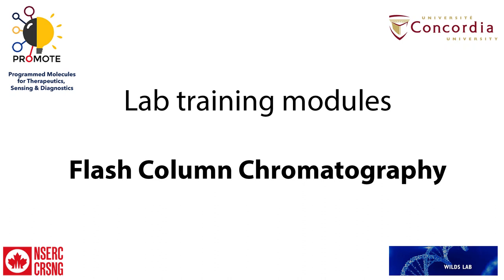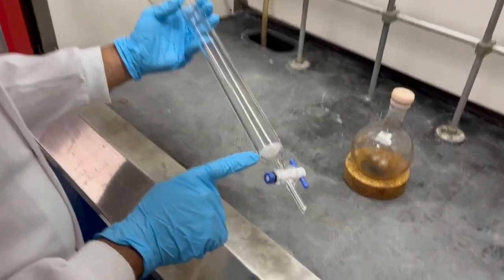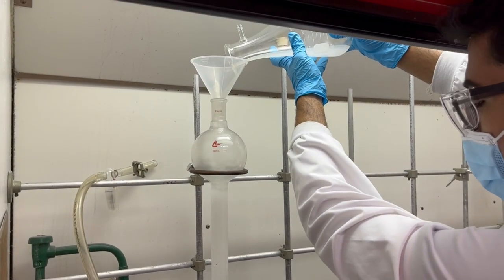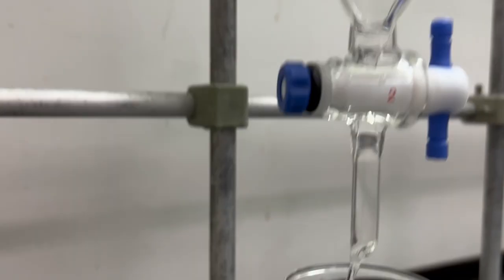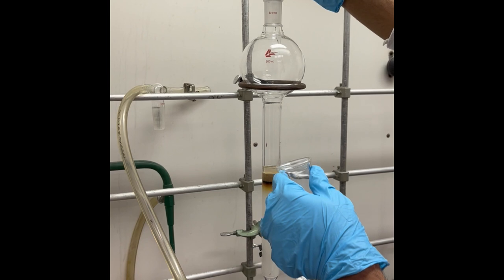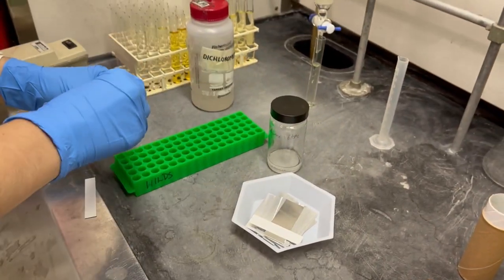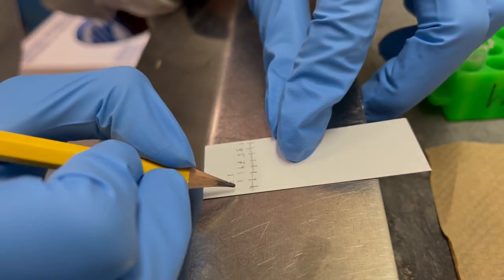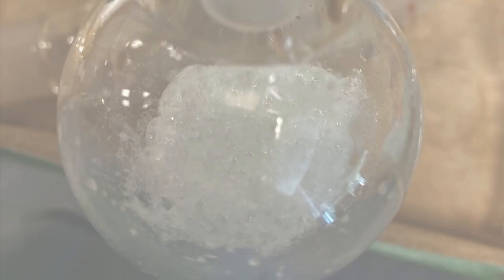Flash Column Chromatography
This video gives an introduction to the small molecule purification technique of flash column chromatography.  It includes the selection and packing of a column with silica gel, loading of a compound onto the column and monitoring the elution of the desired species from the column.
Contributions by PROMOTE Undergrads: Kirti Purkayastha  and Elyse Moisan

If you have any questions, do not hesitate to ask in the comments!

Wilds Research Group
Concordia University,  Montréal, Canada